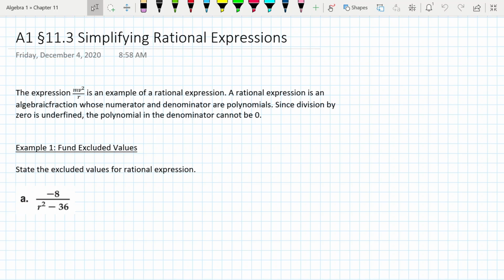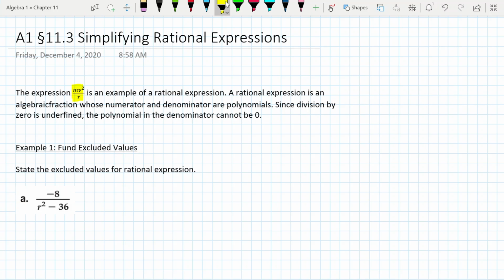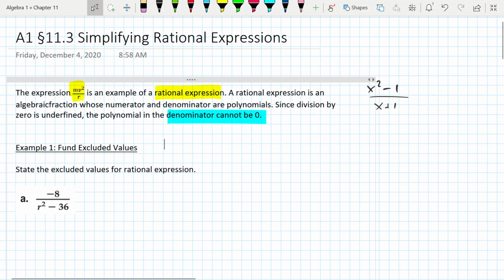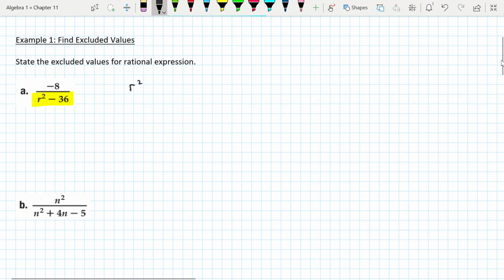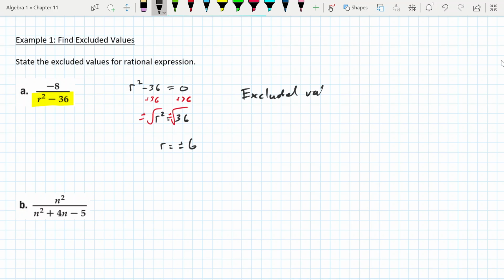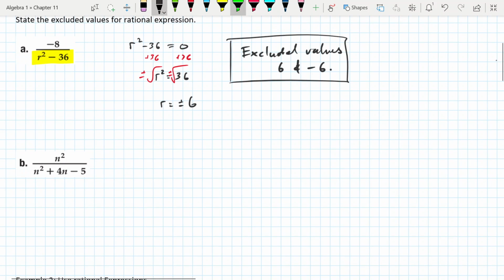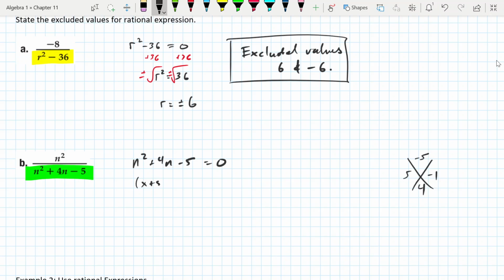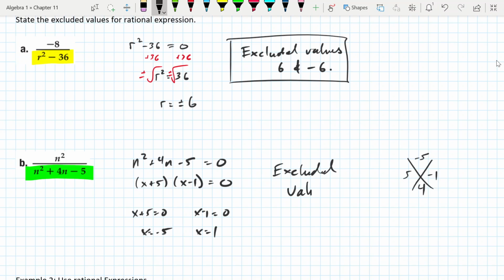A1 11-3 part 1